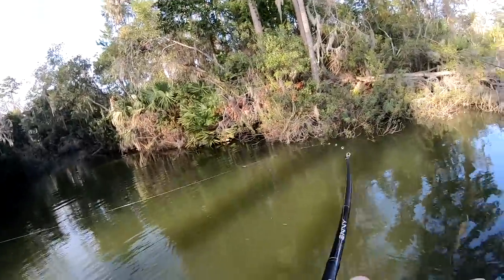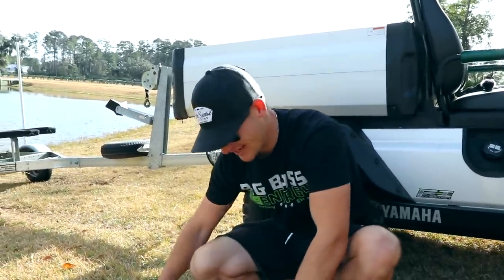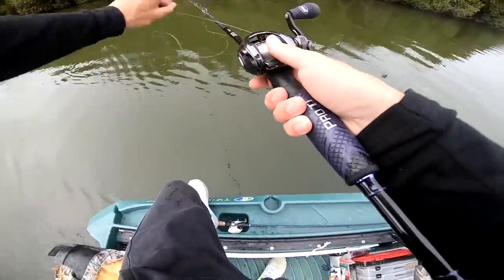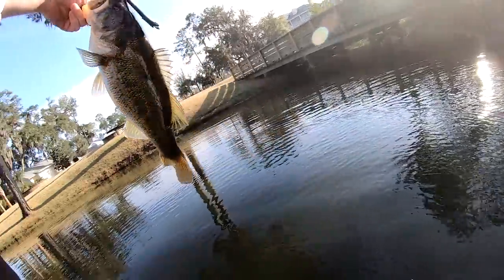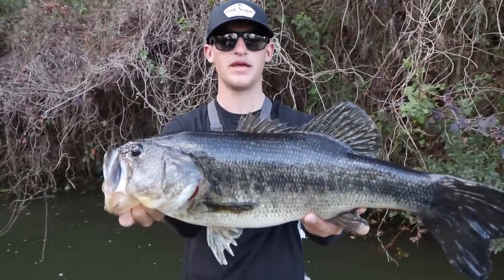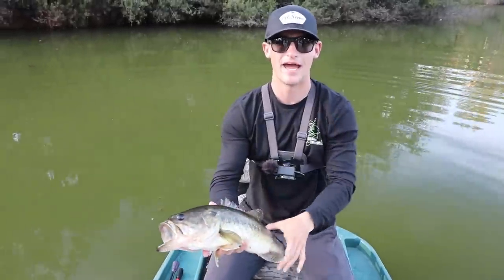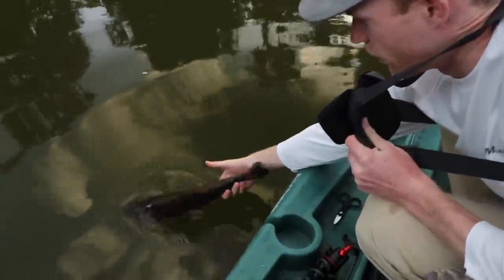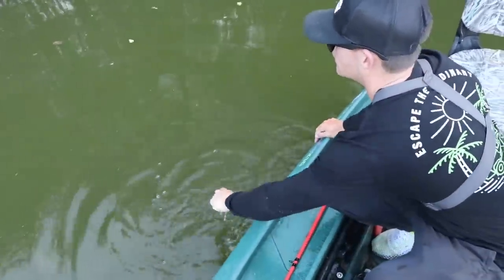Catching GIANT Bass on BIG JIGS (Jon Boat Fishing)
In this bass fishing video we go jon boat fishing with big jigs for giant bass! One thing I love about big jig fishing is most of the time you catch giant bass with jigs! I've been enjoy the jon boat fishing videos recently especially since we've been catching some giant bass! Do you like fishing with big jigs? Have you ever caught a giant bass on a big jig? What's the biggest bass you've caught will fishing big jigs? Do you go jon boat fishing? What is your favorite lake to fish while jon boat fishing? Let me know if you like these bass fishing videos / jon boat fishing videos. Also leave your feedback on the big jig fishing videos / jon boat bass fishing videos. Now lets go catch some giant bass while jon boat fishing with big jigs!

Code - KickBassSuper6